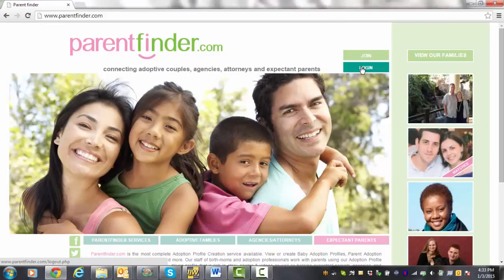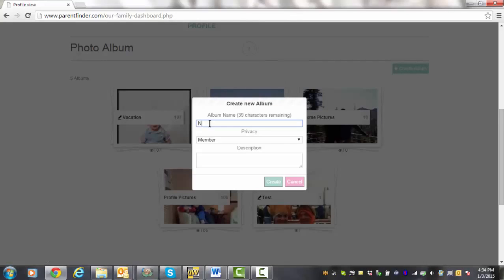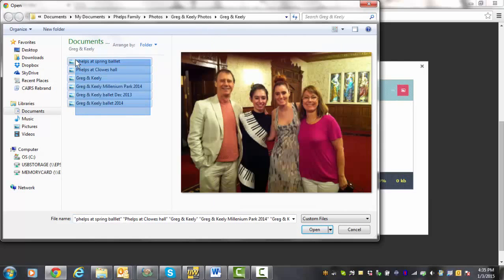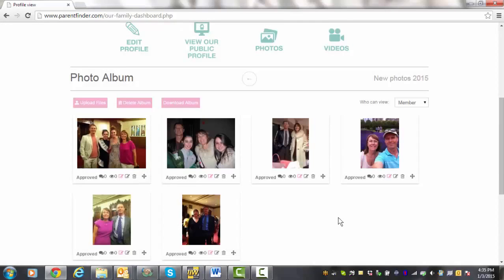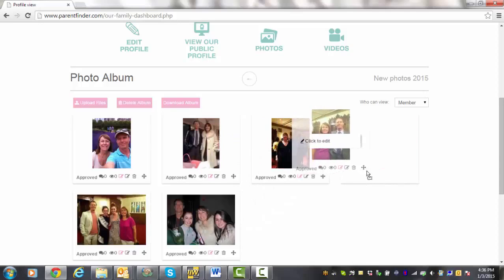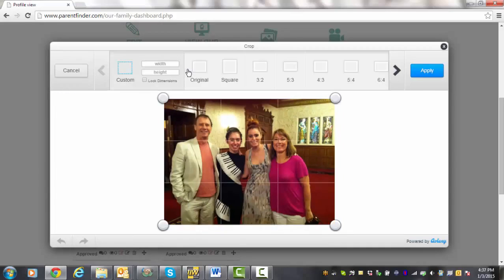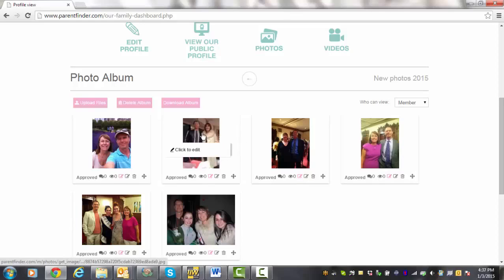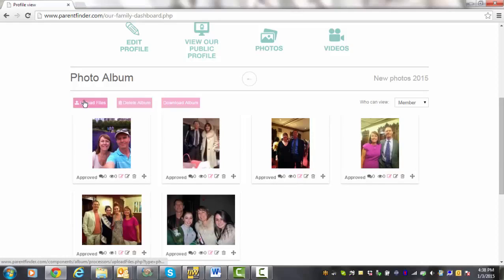Creating a new Photo Album